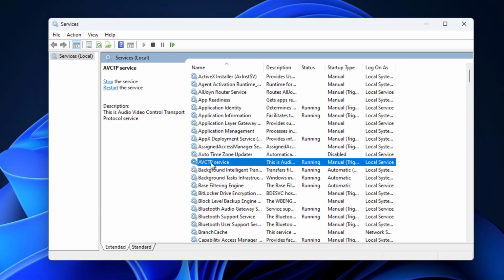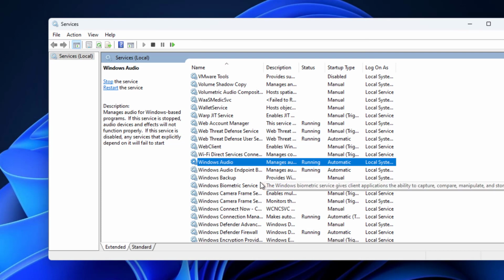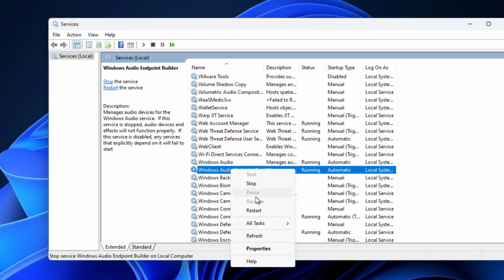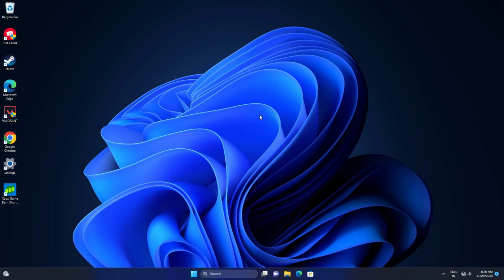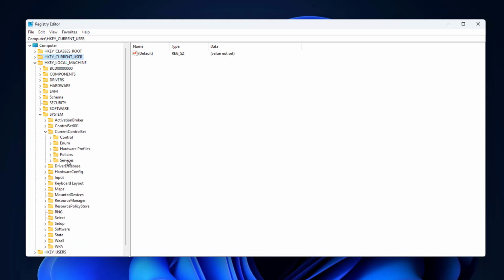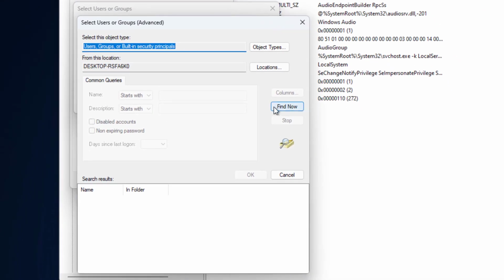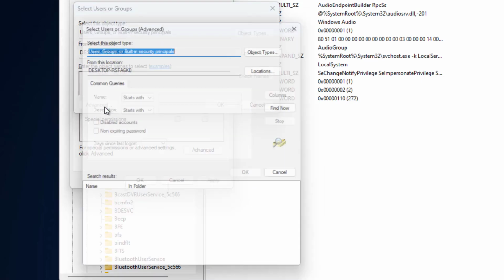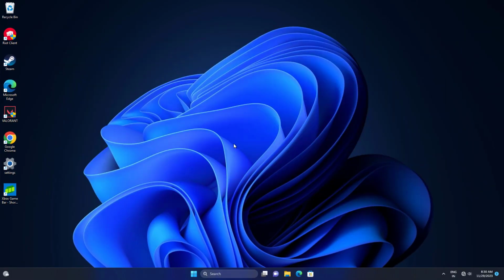(FIXED) Error Code : 0x80070005 Audio Service Cannot Start access is denied in Windows 11 ,10